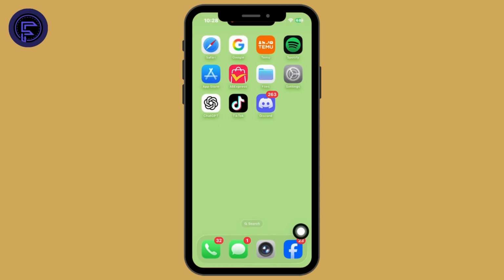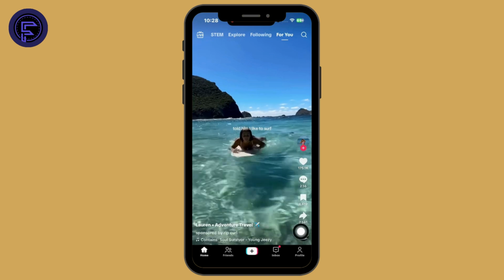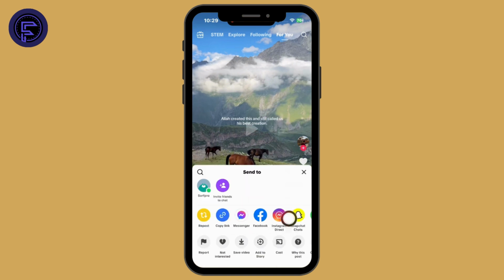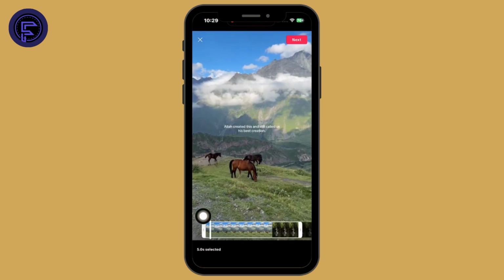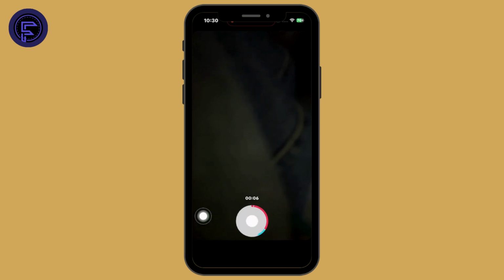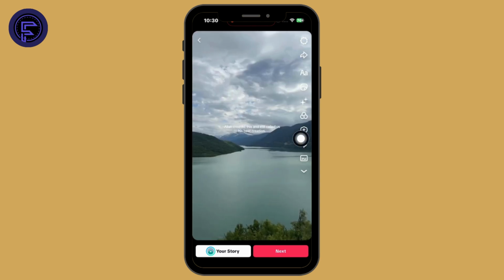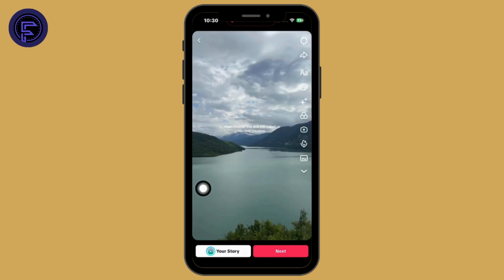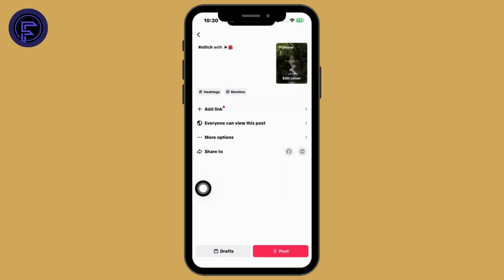How to Use TikTok Stitch Feature (2025 Step-by-Step Guide)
Want to collaborate or respond creatively on TikTok? In this tutorial, we’ll show you how to use the Stitch feature on TikTok in 2025. Learn step-by-step how to stitch videos, add your own content, and boost engagement on your profile.

Timestamps:
00:05 - Intro: What is TikTok Stitch
00:15 - Step 1: Select a Video to Stitch
00:35 - Step 2: Trim and Add Your Clip
00:55 - Step 3: Post and Engage with Audience

Helps increase profile engagement and followers

Always respect original creator content while stitching

Combine with effects or text to make your Stitch unique